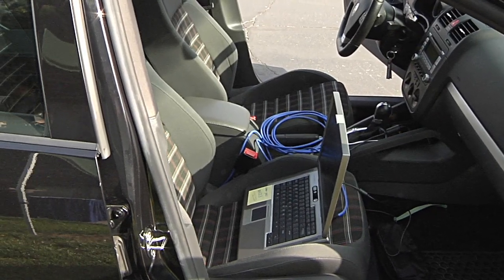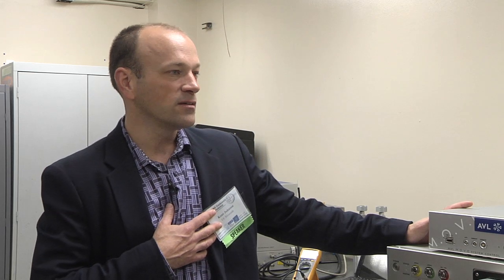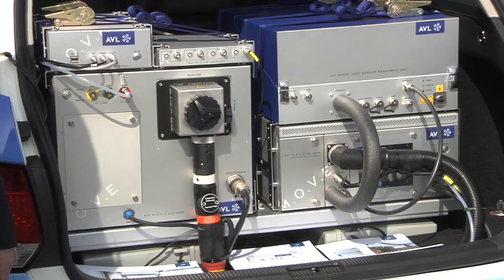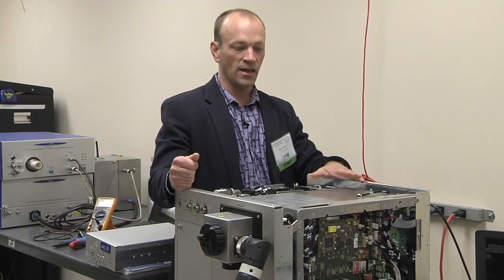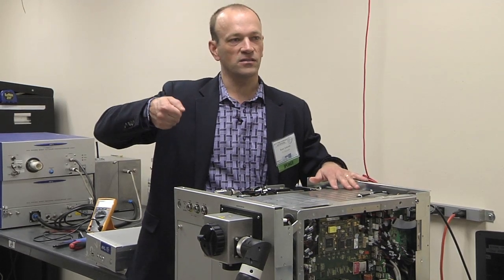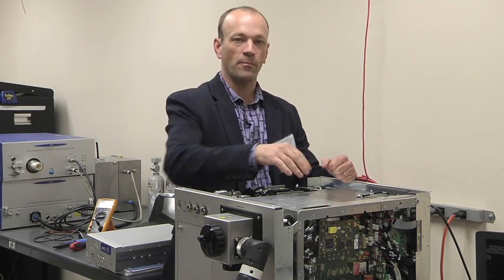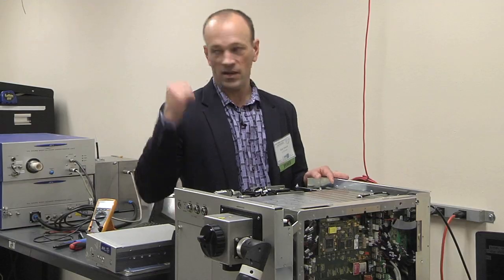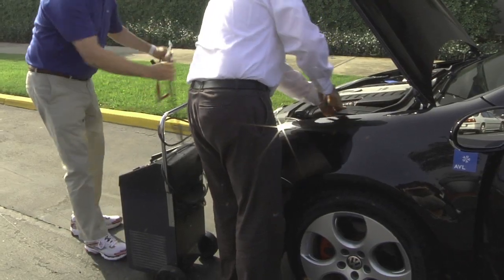Kent Johnson of UC Riverside's CE-CERT on Vehicle Emissions Research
Kent Johnson talks about vehicle emissions research at UC Riverside's College of Engineering Center for Environmental Research and Technology.